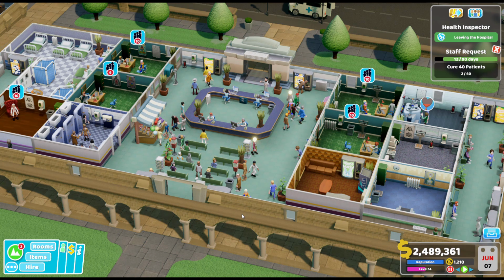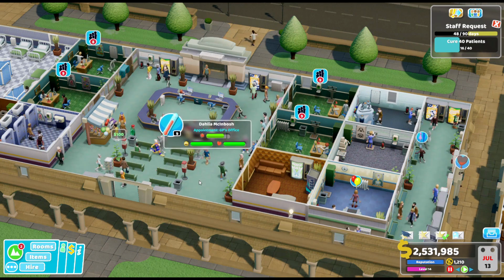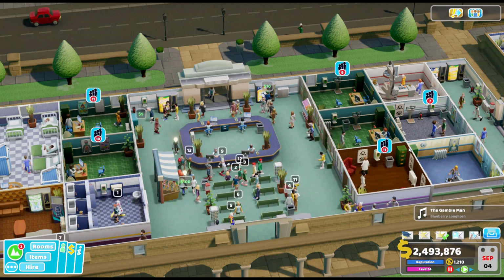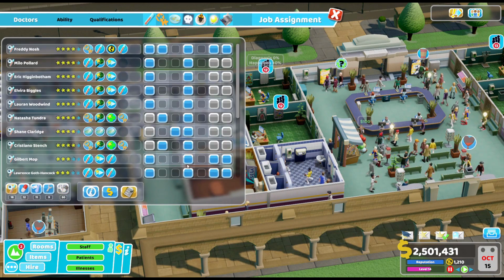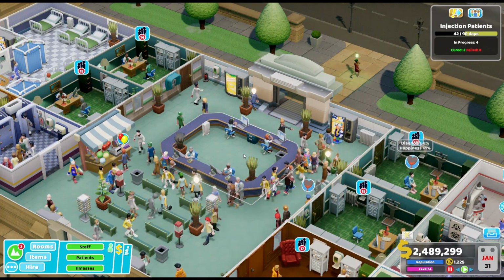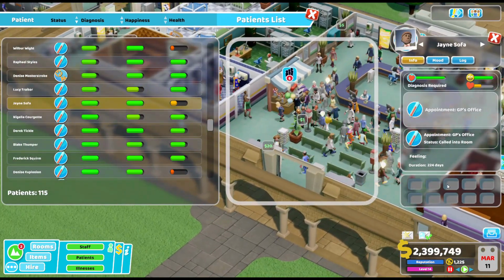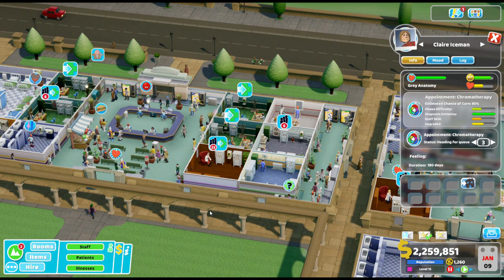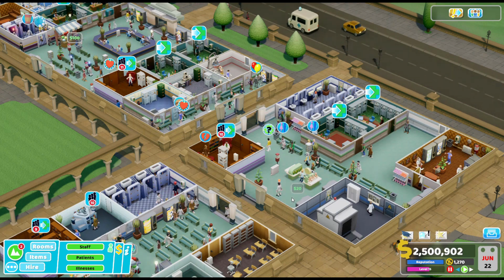Two Point Hospital Solving GPs Problem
In this video I test a few strategies to lower the number of patients lining up for the GPs' offices.